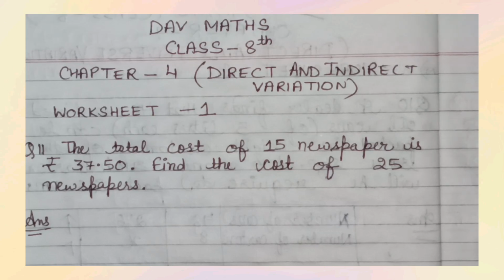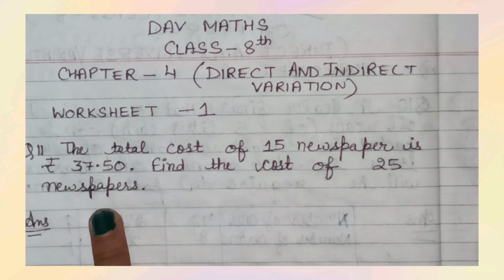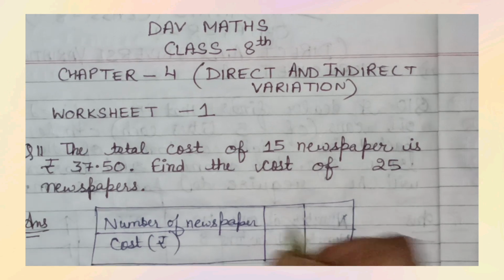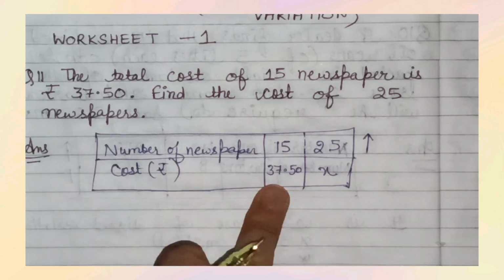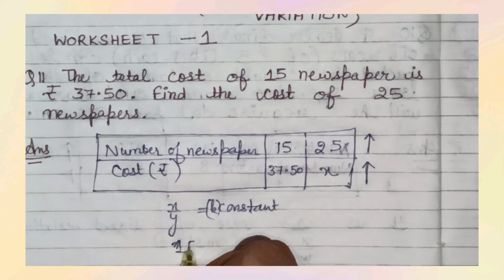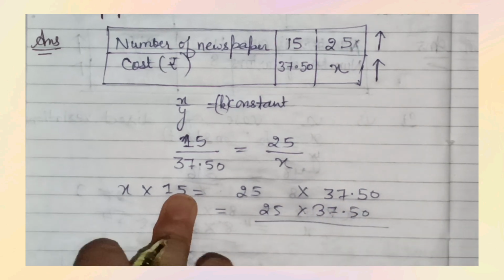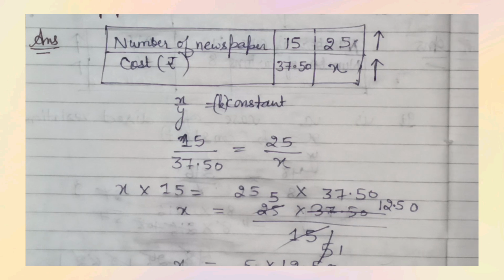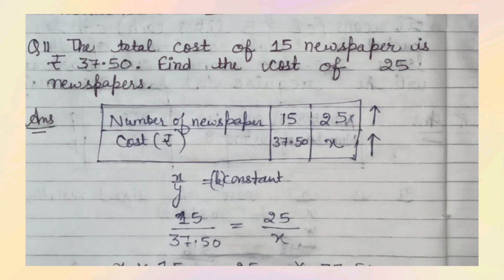Dav maths class 8th CHAPTER 4 DIRECT AND INVERSE VARIATION WORKSHEET 1 Q11